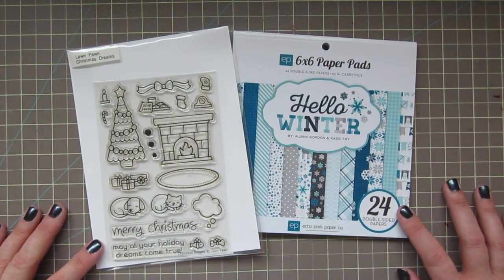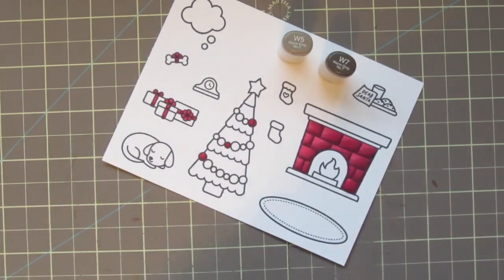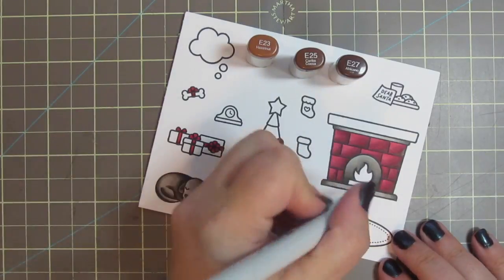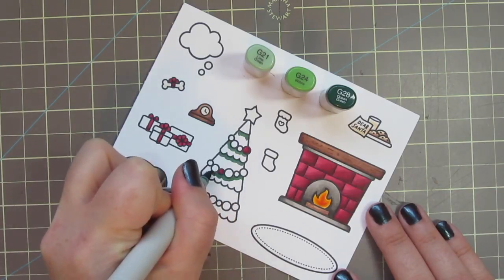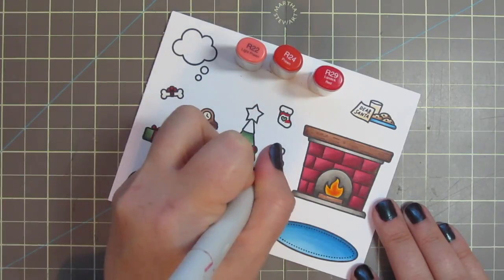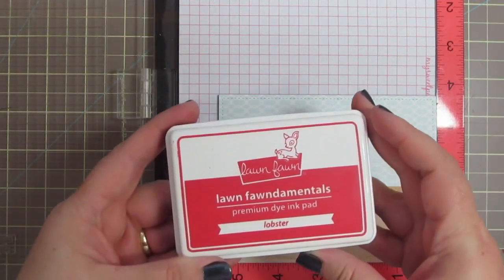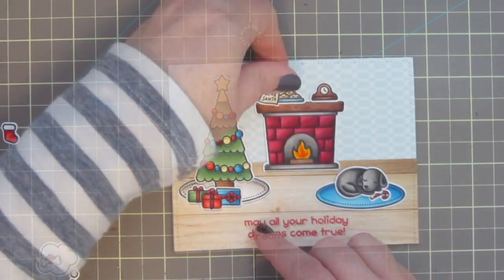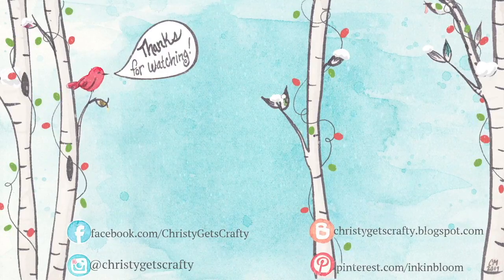Holiday Card Series 2017 #7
Join me for Day 7 of my 2017 Holiday Card Series, featuring Lawn Fawn stamps and dies and Copic coloring.